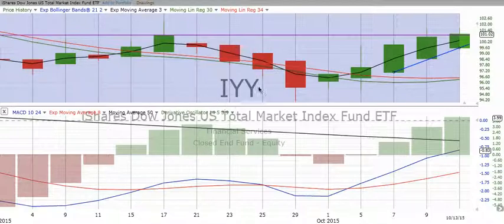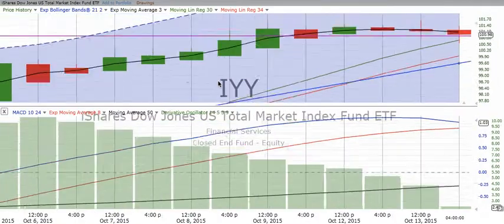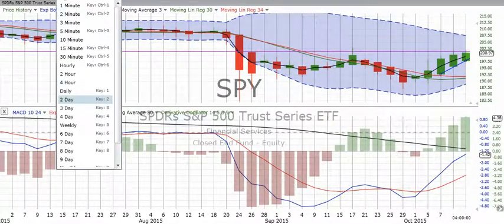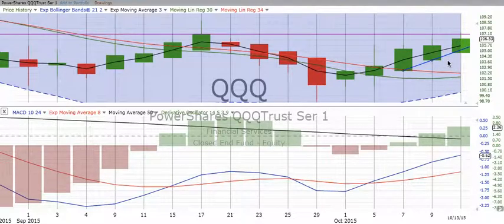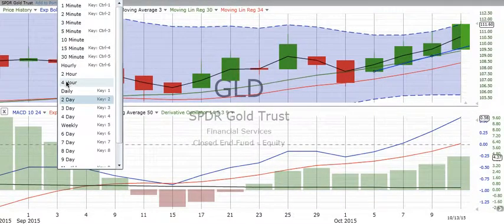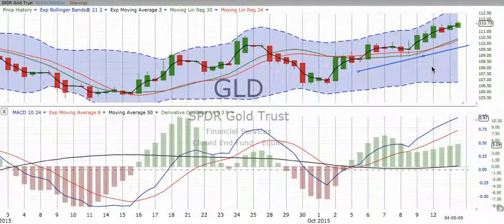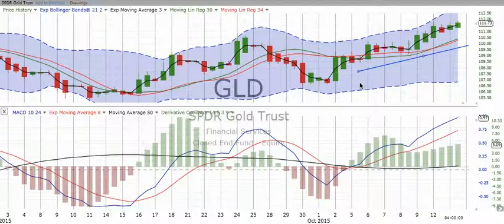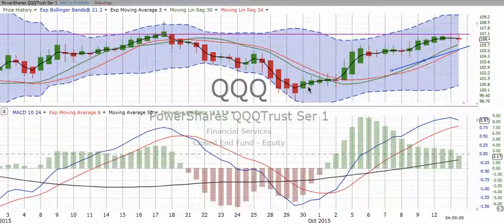Wednesday, October 14, 2015, Stock Chart Training & Trends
Stock chart training and review of overall market, S&P 500, NASDAQ 100 & Gold for Wednesday, October 14, 2015. I would love to have your comments and suggestions!